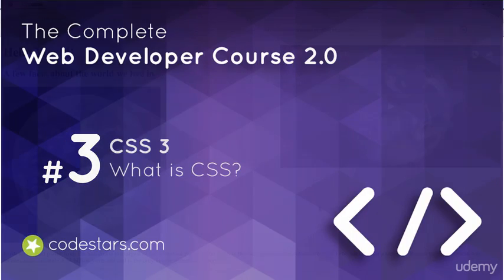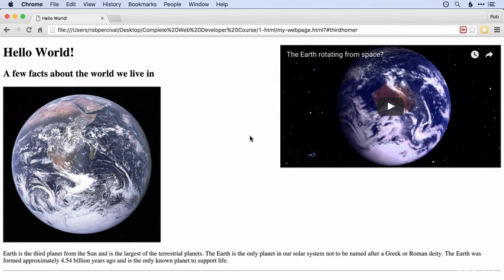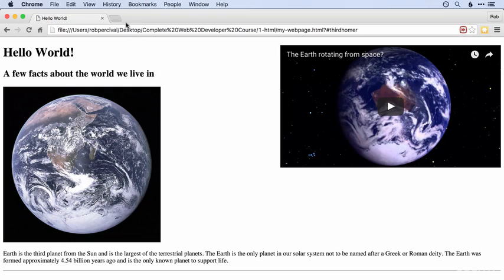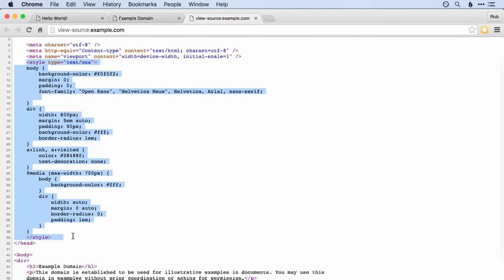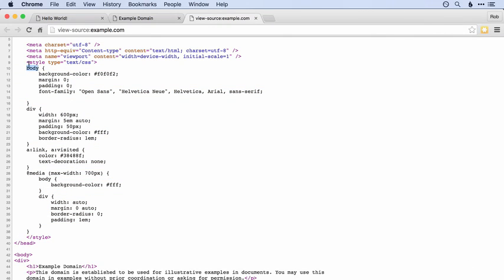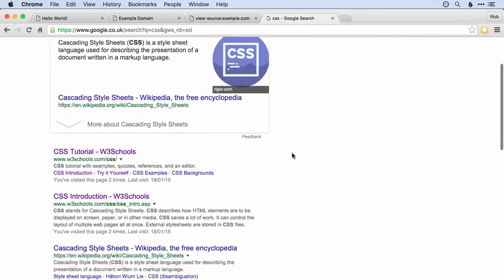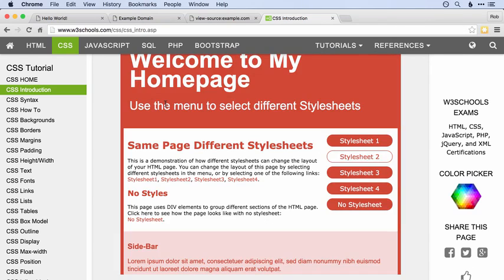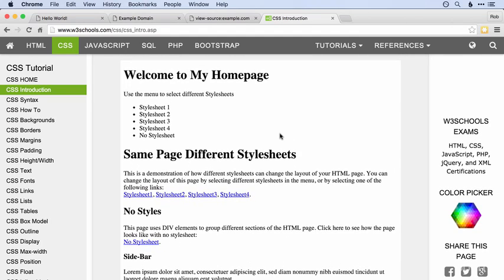Intro to CSS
In this Video you can Learn About CSS